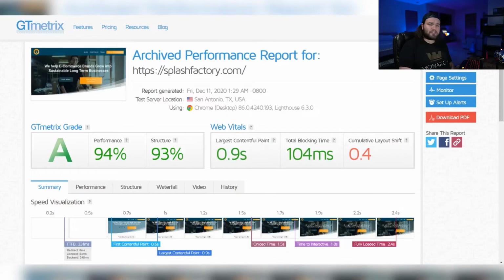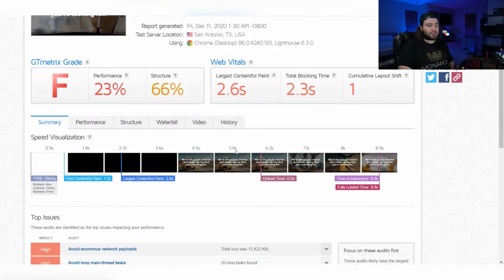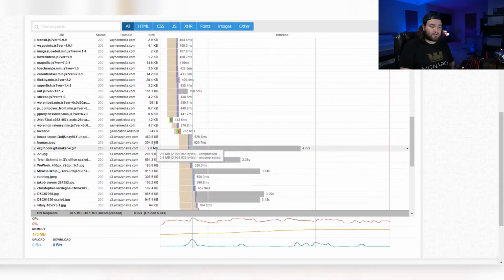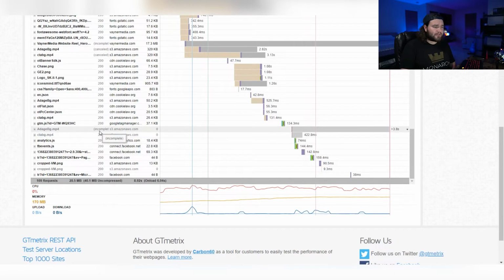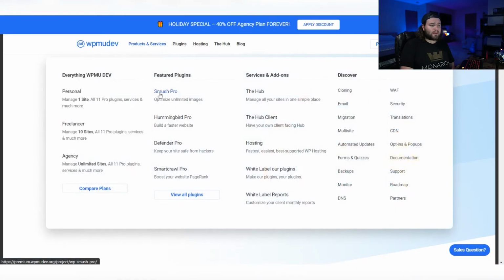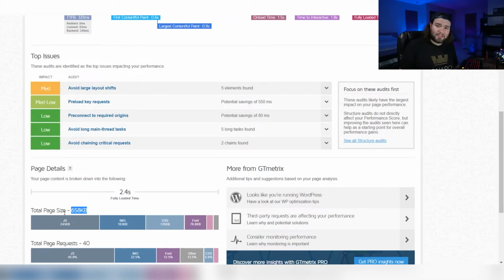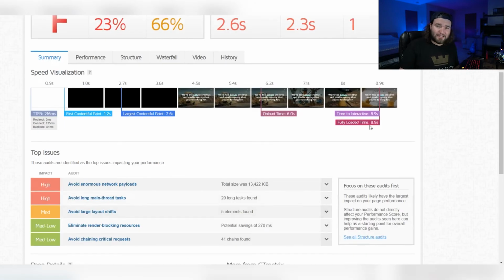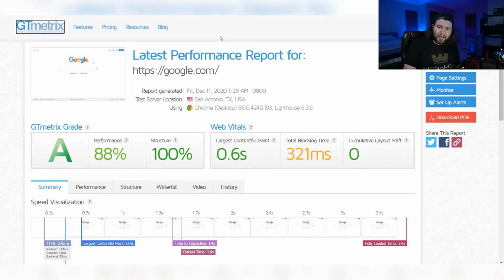3 EASY Website Speed Hacks For 2021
3 Tips To Help Improve Your Website Load Speed & Why It Matters!

1. GTMatrix (This is a free tool you can use to do an audit of your website.
2. GTMatrix's Audit will also show you where you can improve, and what assets in your website might be holding things up.
3. Once you know what's holding things up, you can look for things like Caching plug-ins, image optimization plugins, and another thing that also causes a lot of issues that many peeps don't even consider pre-loading fonts on your website.

Now, why does load speed matter?  If you want any chance to rank for search engines, you'll need a site that loads snappy, fast and offers a good user experience for people.

If you run paid ads, people care about speed as well. If your site doesn't load in a few seconds, that could result in a bounce or them moving on.

Finally, once you've optimized your site as best you can, you'll find you'll hit a brick wall.  As a bonus, we'll talk about how you can move past that brick wall in our next video, How to use a Content Delivery Network or "CDN" to improve the performance of your website!

Make sure you go to Splashfactory.com and check out all the great content and blog posts we have that help businesses learn more about content marketing, improving their customer service, and much, much more.

Also, if you're looking for an experienced Development Agency to work with, go ahead and fill out our application on the website, and schedule a call with one of our specialists to see how we may be able to help grow your business.